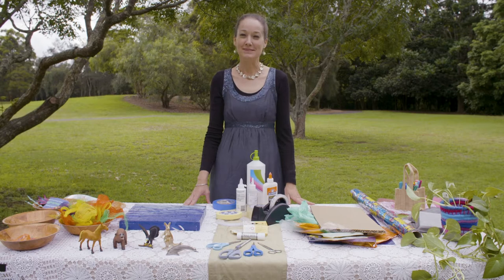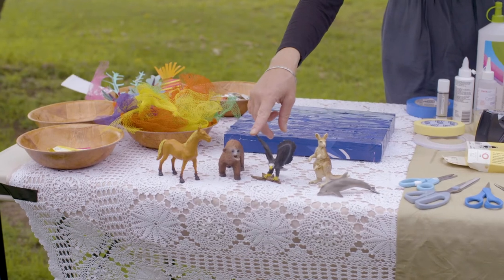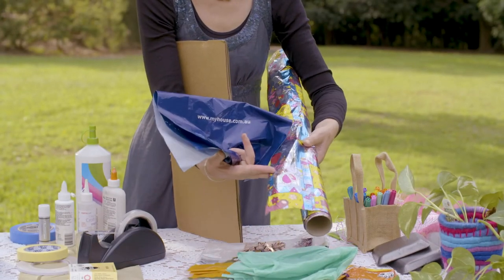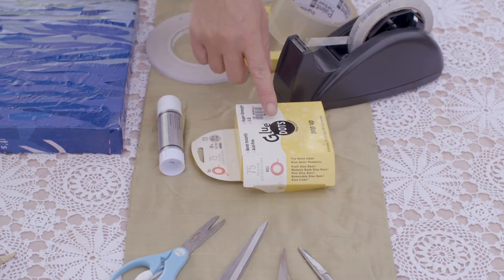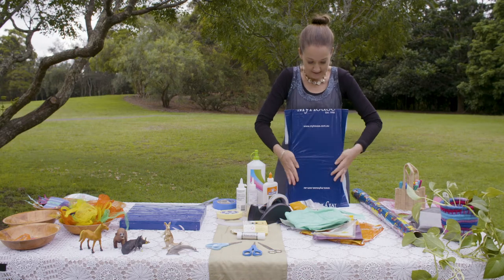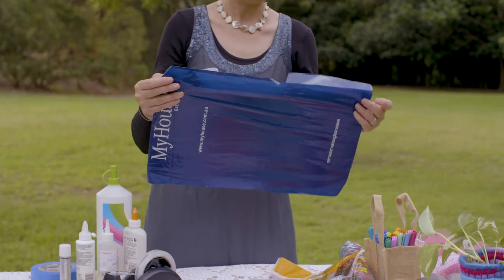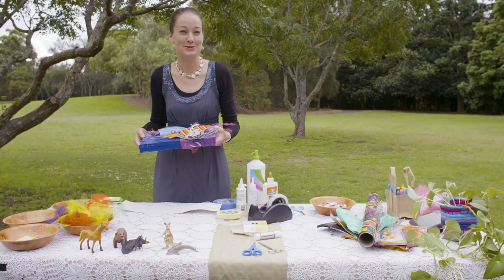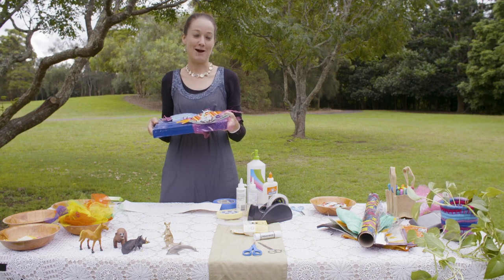From Plastic to Fantastic - City of Ryde Sustainable Waste to Art Prize (SWAP)